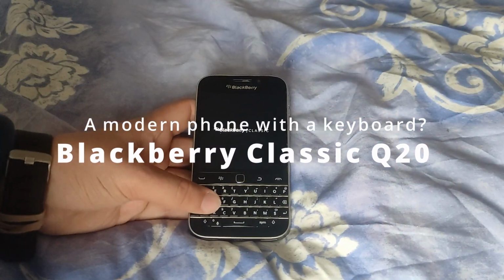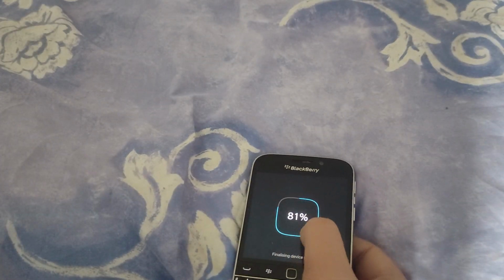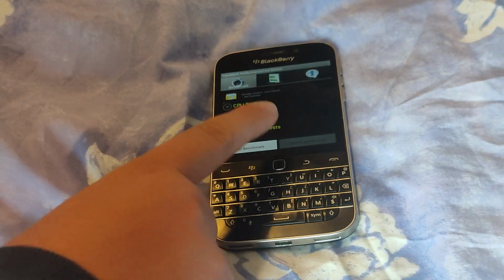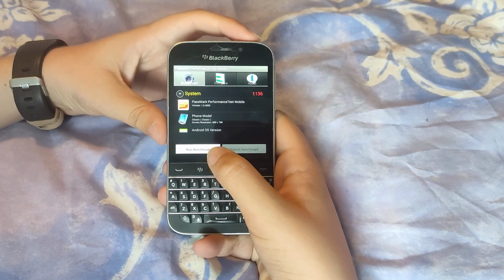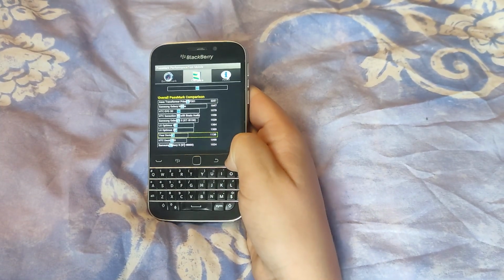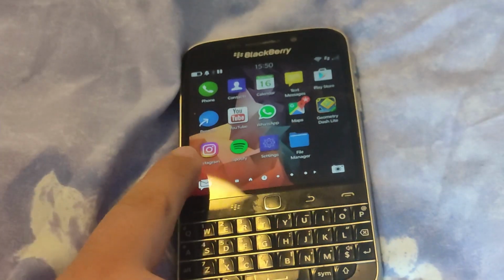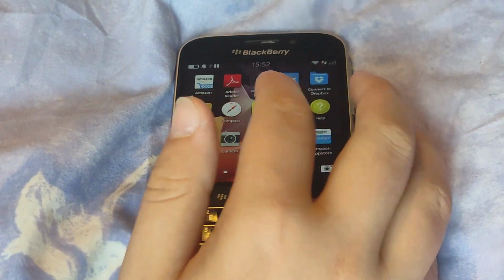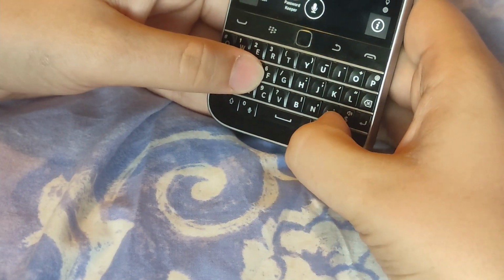Is this a Modern Phone with a Physical Keyboard? - Blackberry Classic Q20